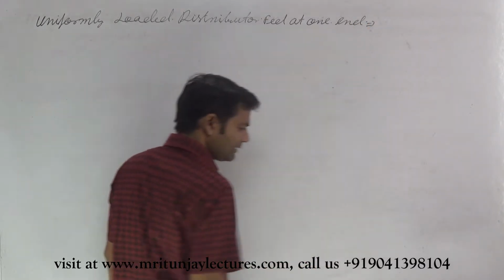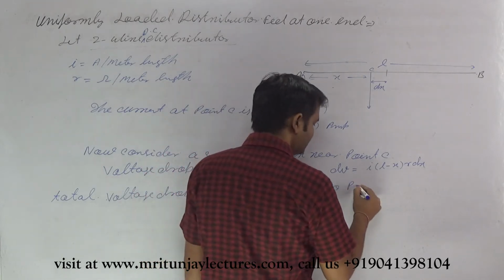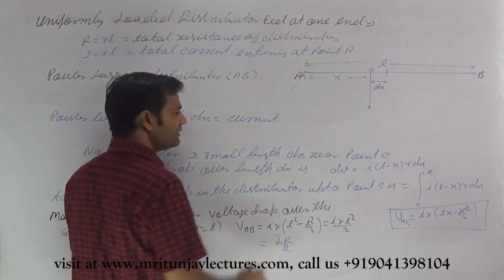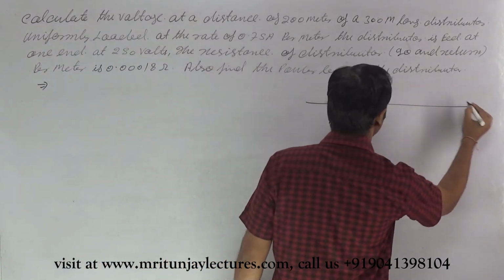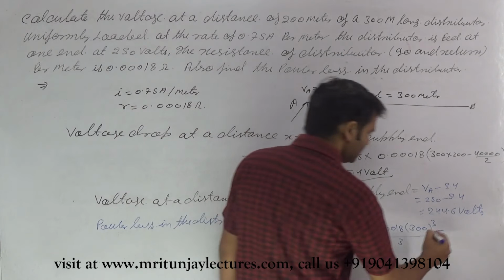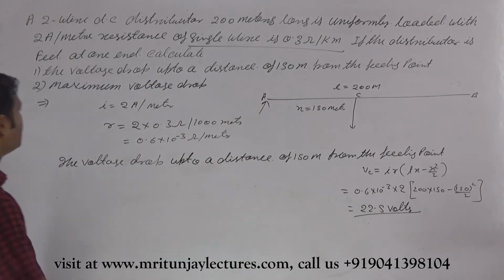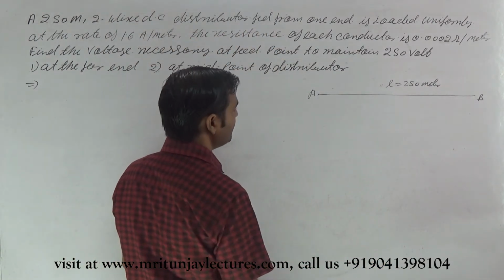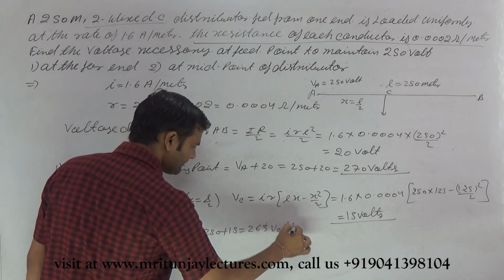13.03 Uniformly Loaded Distributor Fed at Single End in English | Dc Distribution System